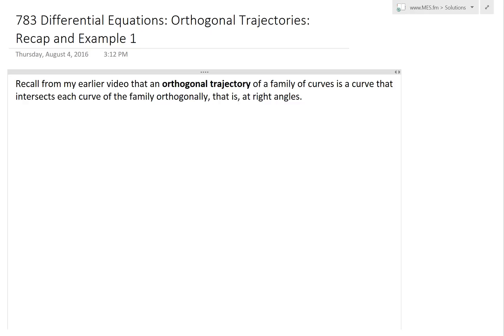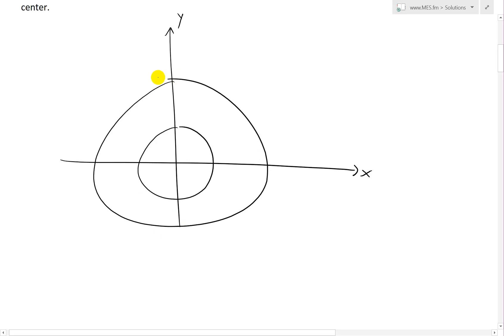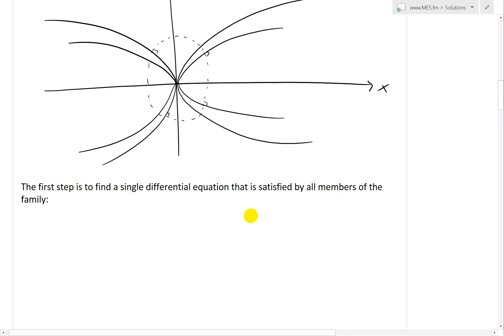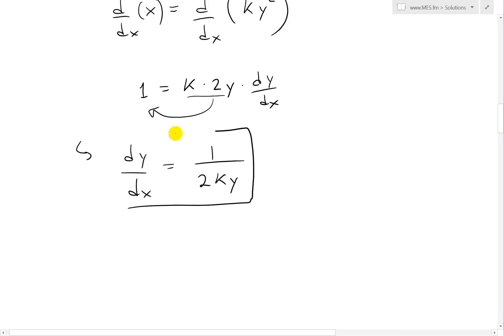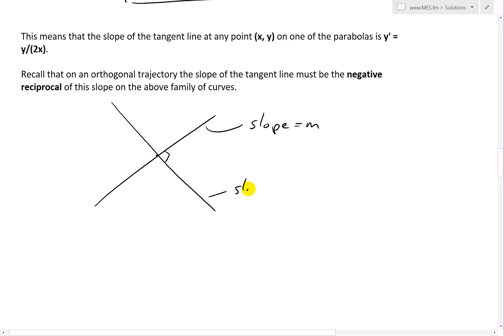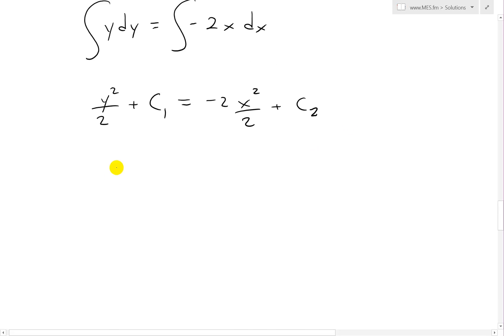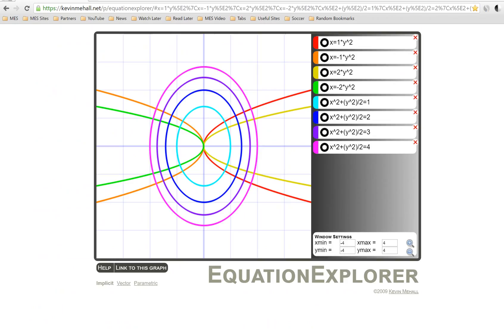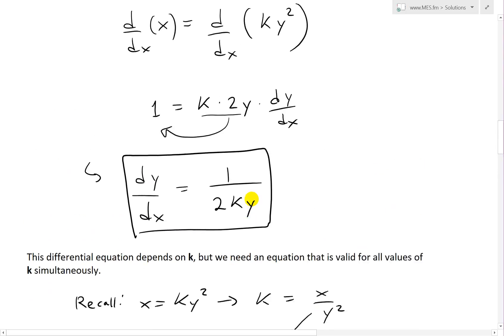Differential Equations: Orthogonal Trajectories: Example 1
In this video I go over a recap on orthogonal trajectories as well as an example on how to go about solving for a family of orthogonal trajectories to the parabolas x = k*y^2, where k is a constant. The first step is to write the parabolas equation as a differential equation and solve for the derivative. Then, as proved in my earlier video, if a curve is perpendicular or orthogonal to another, then the slopes of the tangent line must be a negative reciprocal to the tangent line of the other curves. Thus from this fact we can obtain a second differential equation, which luckily is a separable equation, and can be solved resulting in a family of ellipses. This is a very useful example on the steps involved in determining the orthogonal trajectories, which are actually used a lot in physics and engineering applications such as electricity and fluid-dynamics!